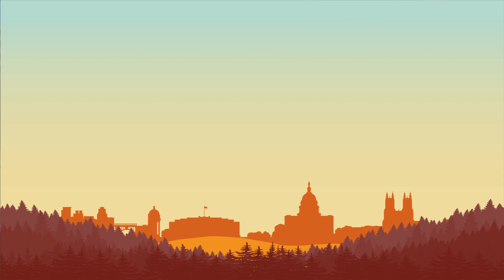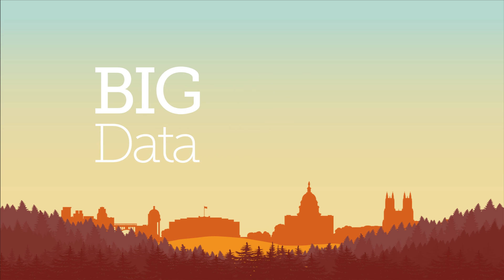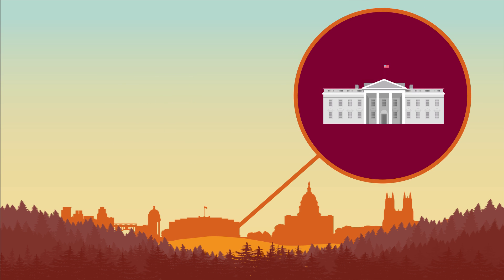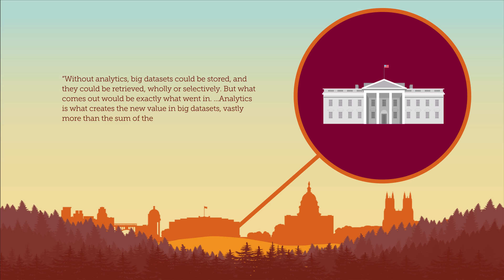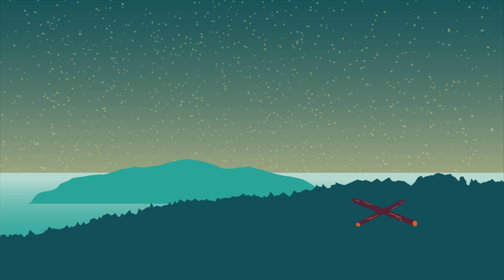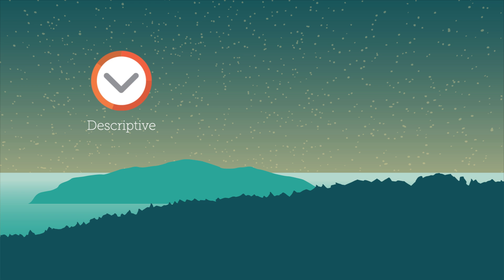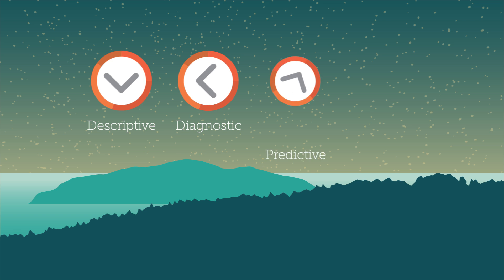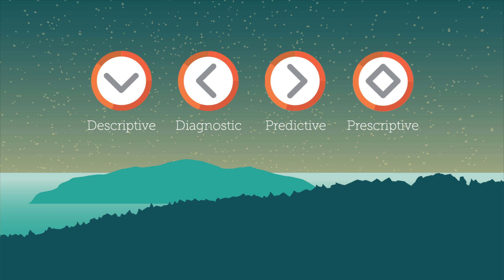Defining Data Analytics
What is data analytics and why does it matter to government? This short video introduces the four types of data analytics and dives into their uses.

To learn more about data analysis in the public sector, check out the GovLoop Academy course, Data Analytics Fundamentals,

Want a daily dose of the latest tech trends in government, as well as professional development and management tips you can start implementing today? Sign up for the GovLoop Daily Awesome Newsletter today